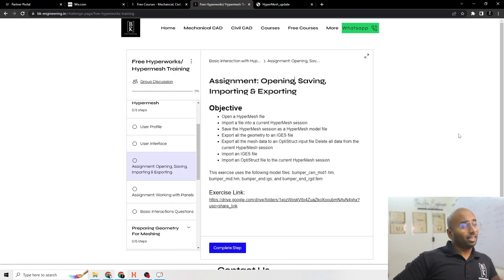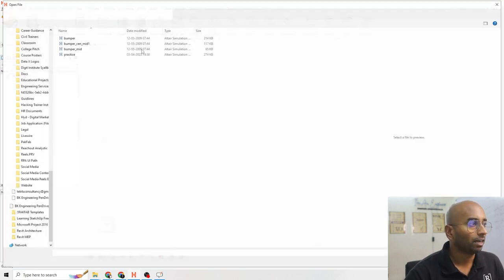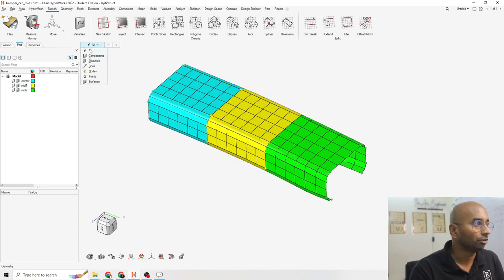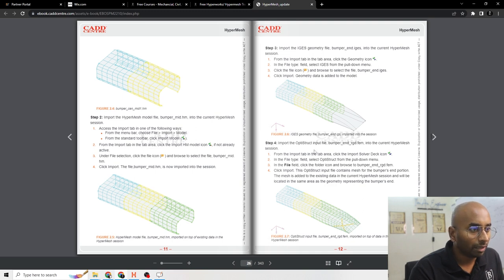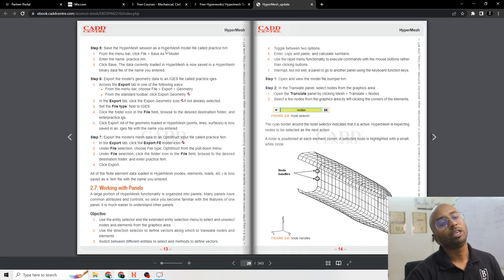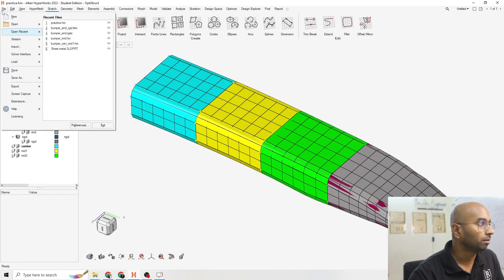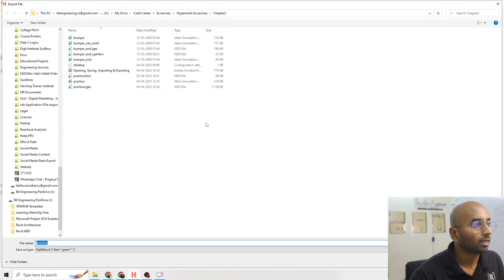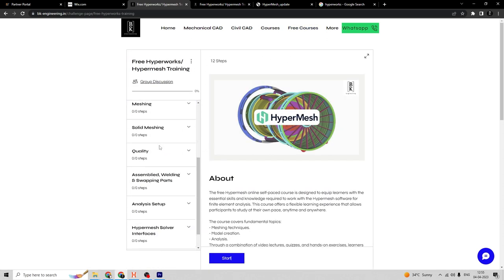How to Opening, Saving, Importing & Exporting in Hypermesh | BK Engineering | Mechanical FEA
Welcome to our comprehensive HyperMesh tutorial! In this video, we'll take you through Opening, Saving, Importing & Exporting in Hypermesh
- Open a HyperMesh file
- Import a file into a current HyperMesh session
- Save the HyperMesh session as a HyperMesh model file
- Export all the geometry to an IGES file
- Export all the mesh data to an OptiStruct input file Delete all data from the current HyperMesh session
- Import an IGES file
- Import an OptiStruct file to the current HyperMesh session

BK Engineering is a software training institute in Hyderabad, Telangana, India.

Please get in touch with us at 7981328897